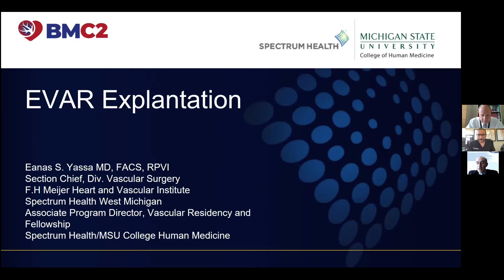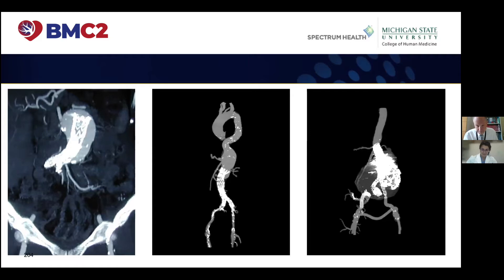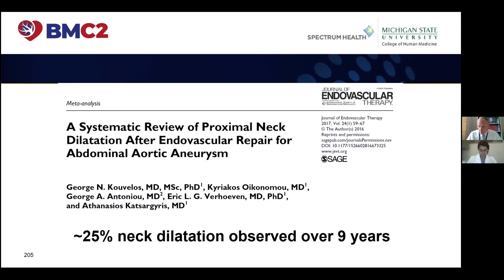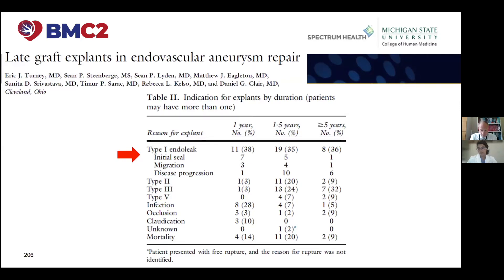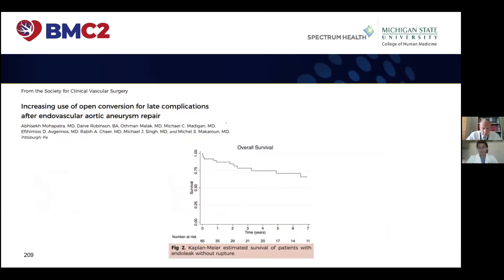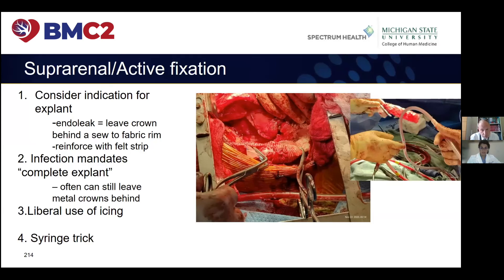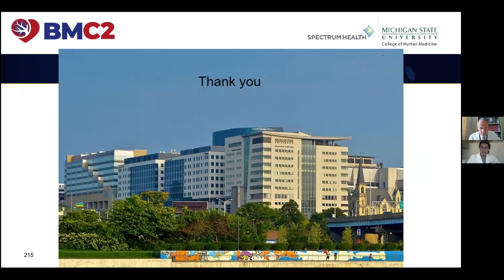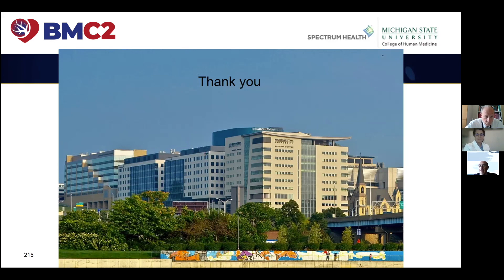"EVAR Explantation" by Dr. Eanas S. Yassa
Dr. Eanas S. Yassa presents "EVAR Explantation" during the May 14th, 2021 Blue Cross Blue Shield of Michigan Cardiovascular Consortium (BMC2) Vascular Surgery Physician Meeting.

Learn more about BMC2 at bmc2.org.

Support for BMC2 is provided by Blue Cross and Blue Shield of Michigan and Blue Care Network as part of the BCBSM Value Partnerships program. Although Blue Cross Blue Shield of Michigan and BMC2 work collaboratively, the opinions, beliefs, and viewpoints expressed by the author do not necessarily reflect the opinions, beliefs, and viewpoints of BCBSM or any of its employees.